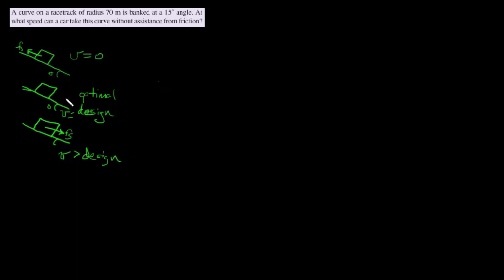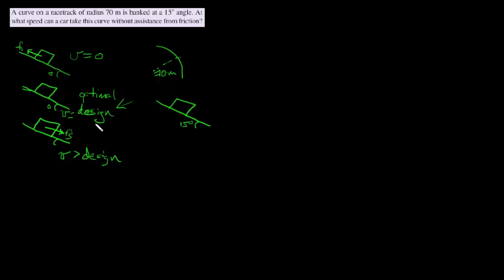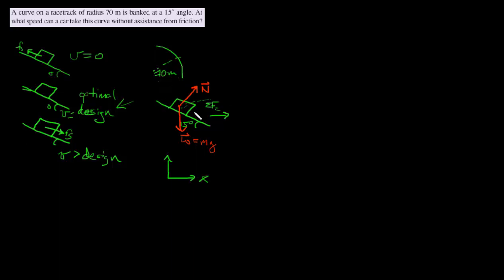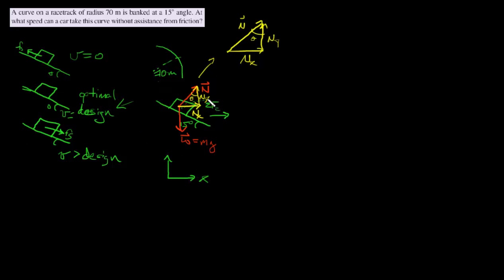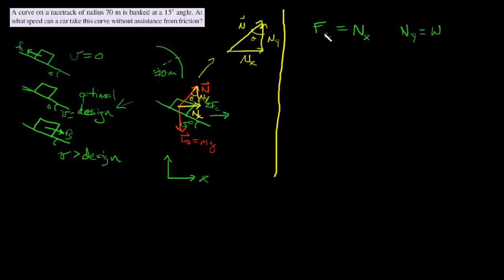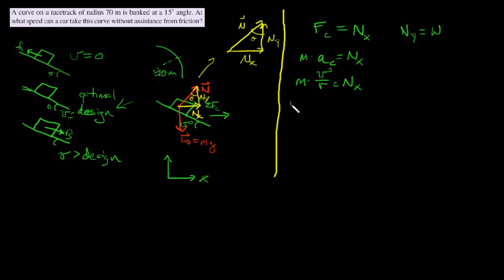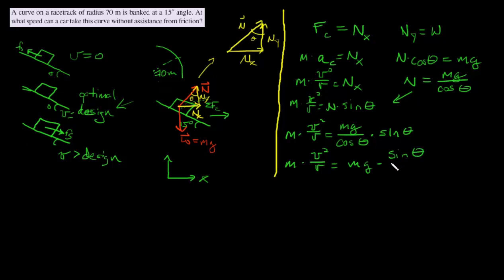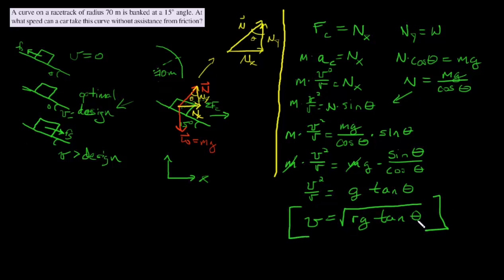Example - Car on a banked turn